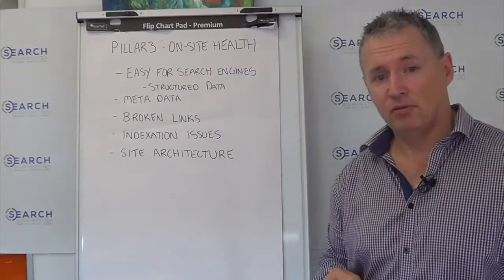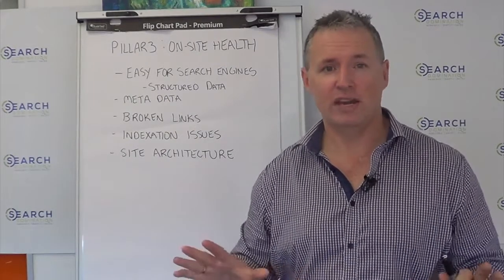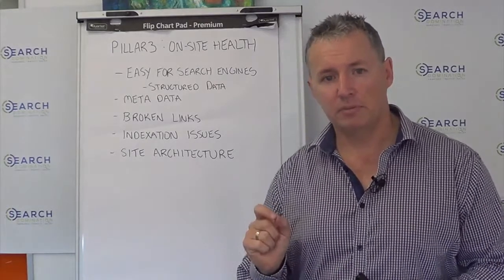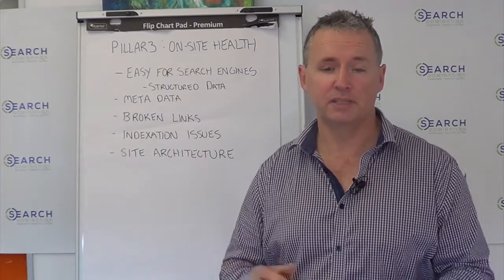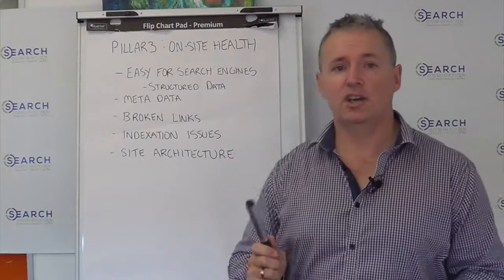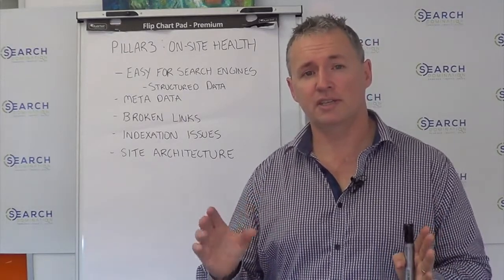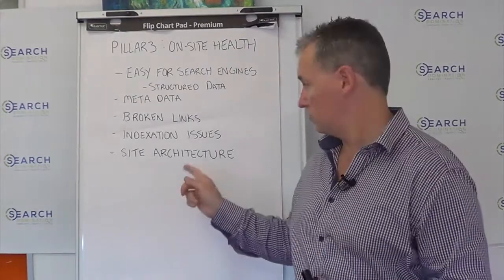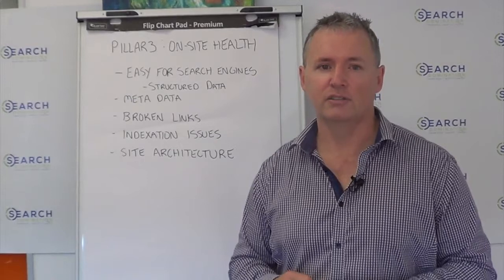Pillars of SEO | Pillar 3 - On-site Health | Search Domination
Des Smith, founder of Search Domination, explains the 3rd pillar of SEO, which is On-Page SEO health.